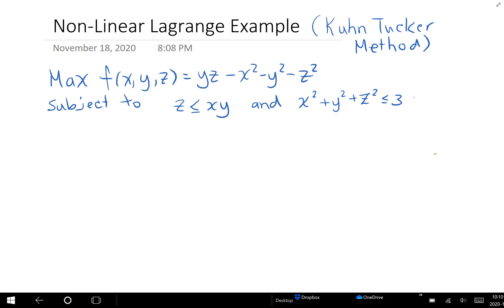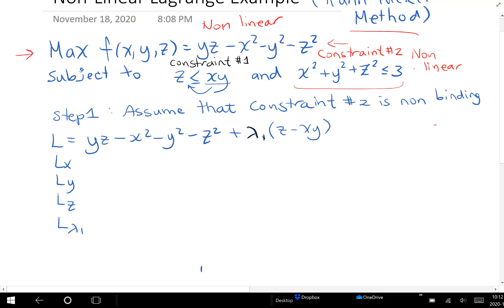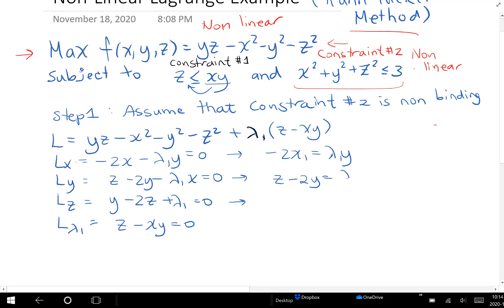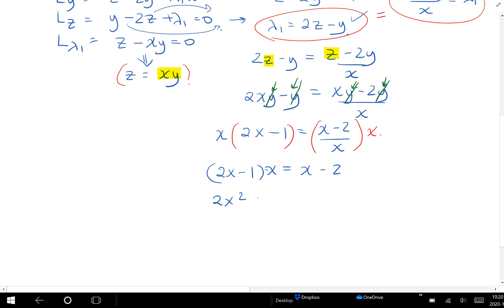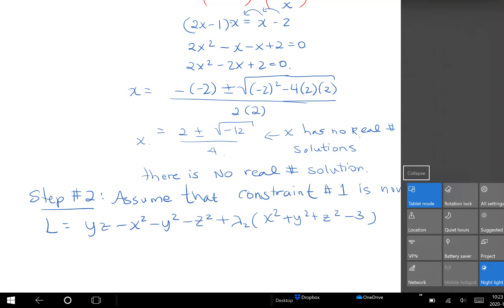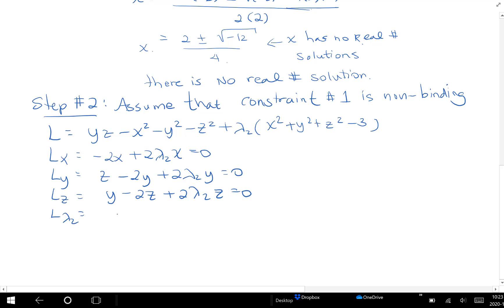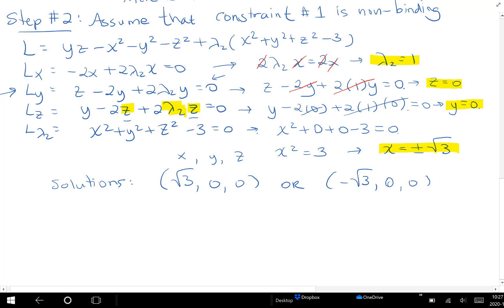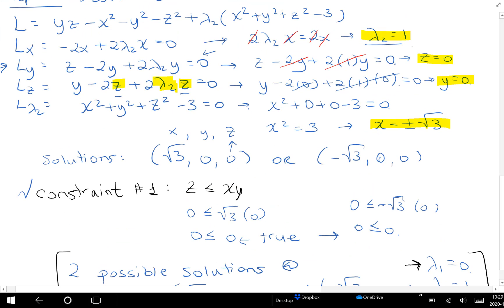Lagrange /Kuhn Tucker Method on a Non Linear Example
A video stepping through a non linear kuhn tucker /lagrange problem